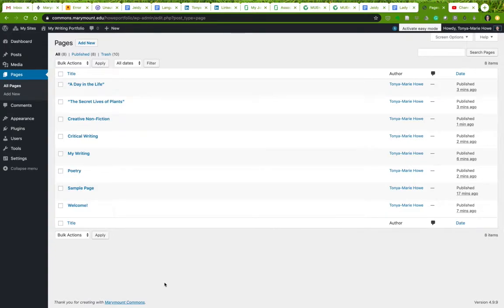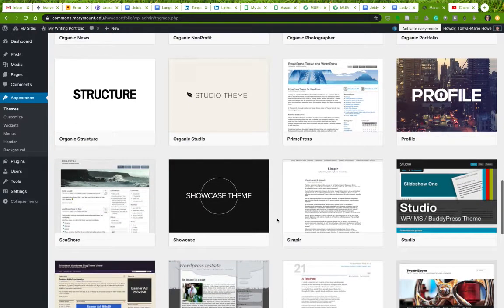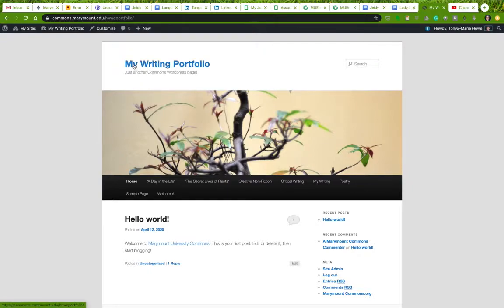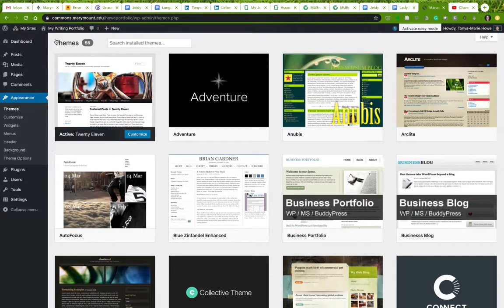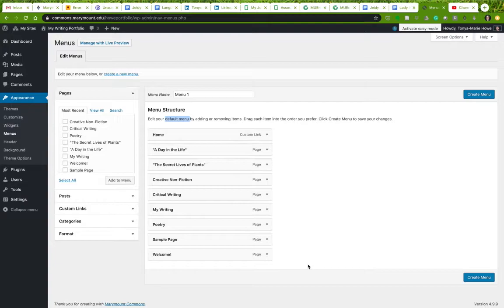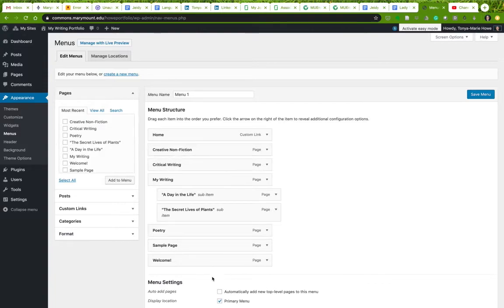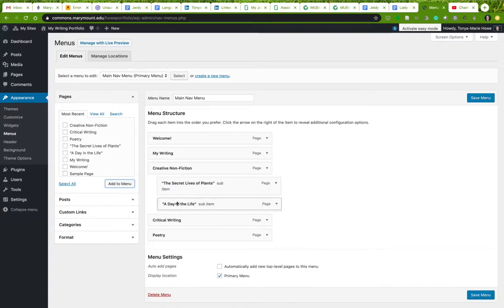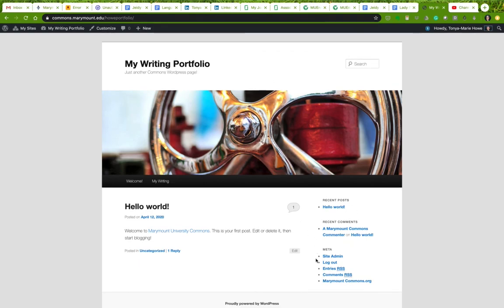Create your navigation structure in WordPress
How to manipulate the default navigation menu in WordPress, and how to create your own navigation menu, which is the better option (because clearer, more control). For your writing portfolio, you need an "About/Welcome" page (with optional nested Resume page), and a "My Writing" page with nested pages (called "child pages") for your travel and your science writing essays.